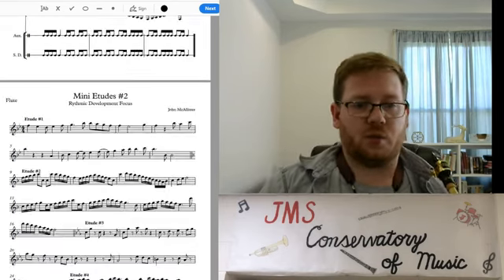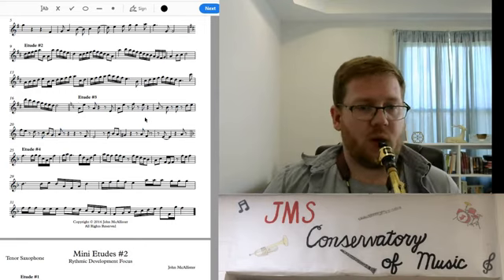Yarg its Etude 3 and 4!